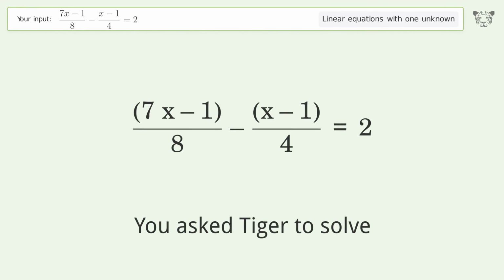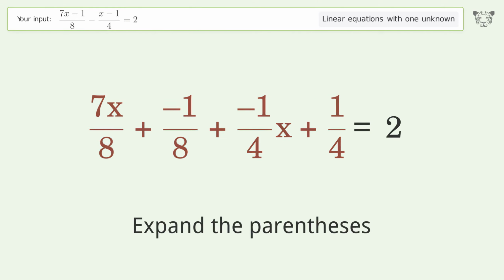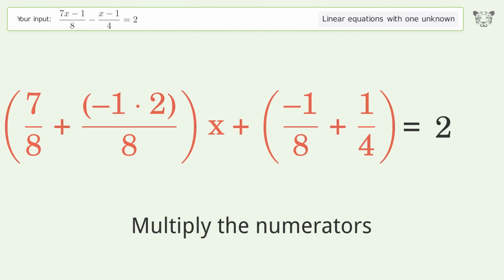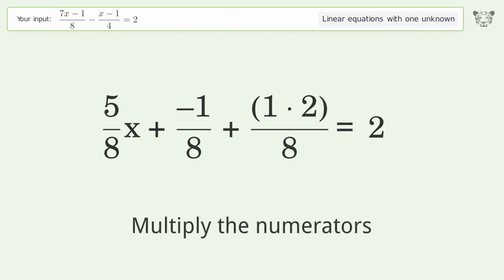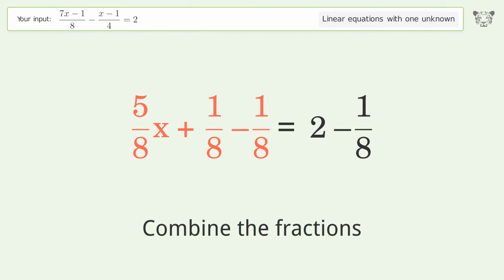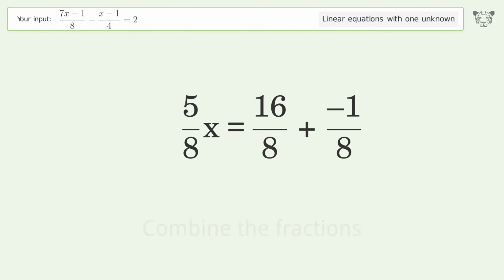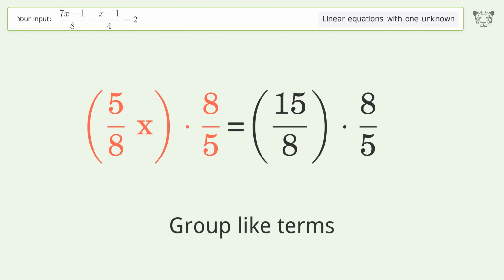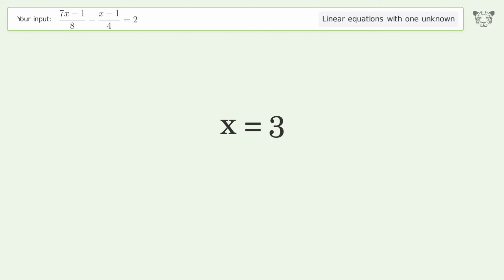Solve (7x-1)/8-(x-1)/4=2: Linear Equation Video Solution | Tiger Algebra